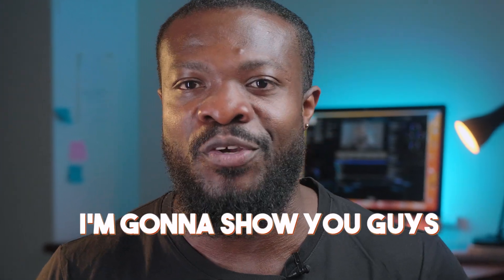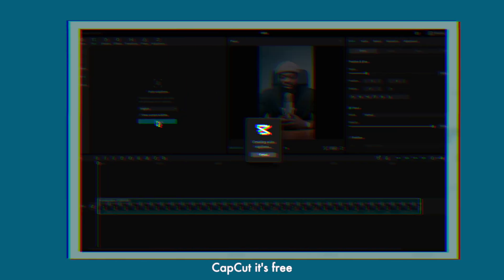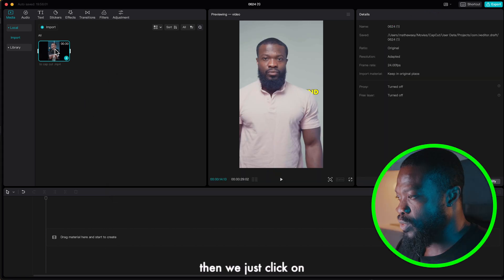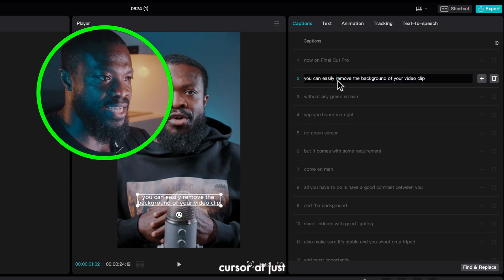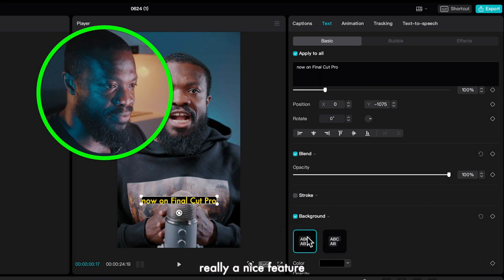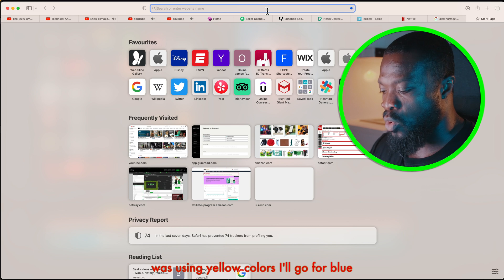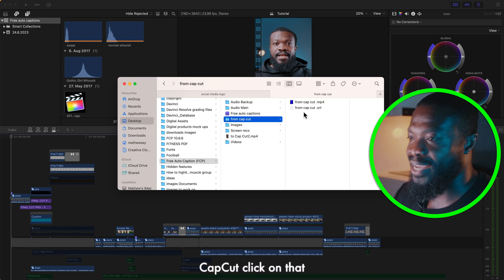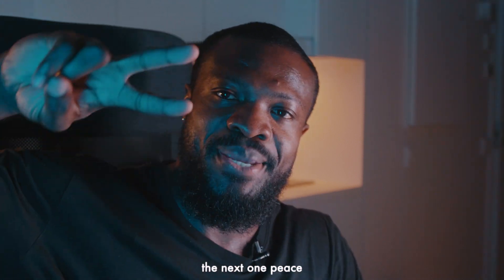Get FREE Auto Caption in Final Cut Pro 2023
In today's video, we are taking a look at how to get free auto caption for your videos in Final Cut Pro.

Free Downloads for Final Cut Pro X users